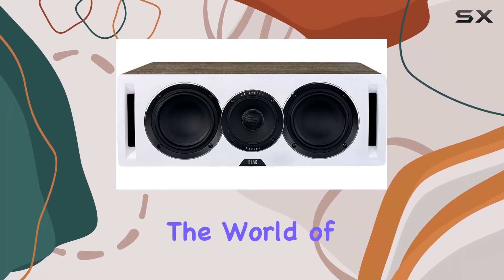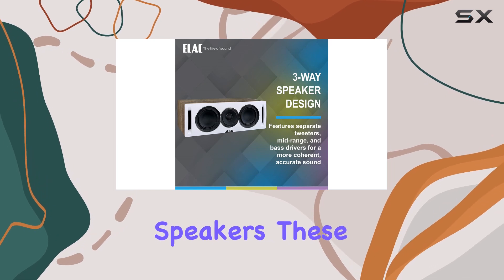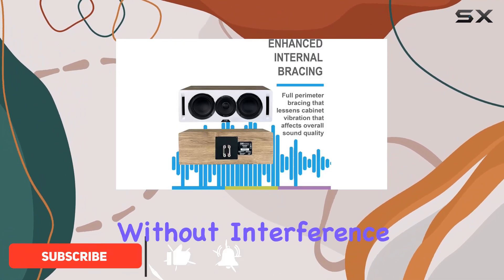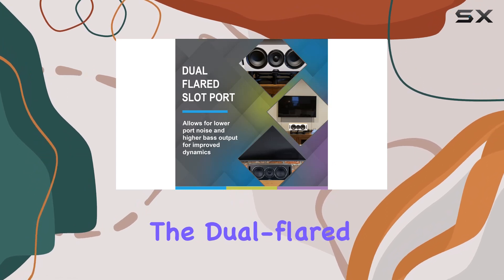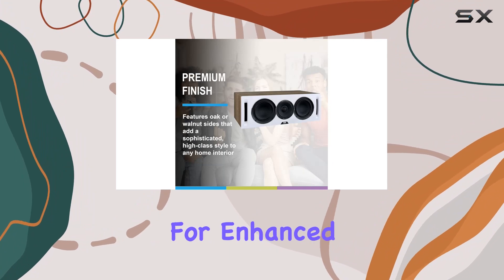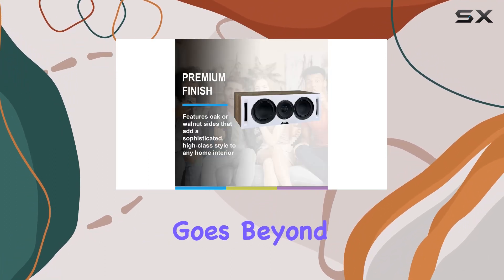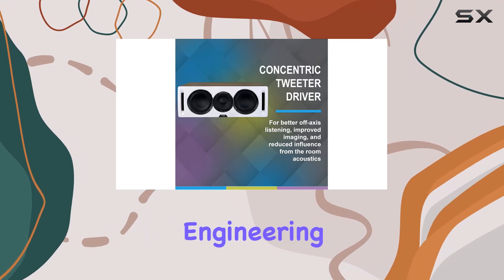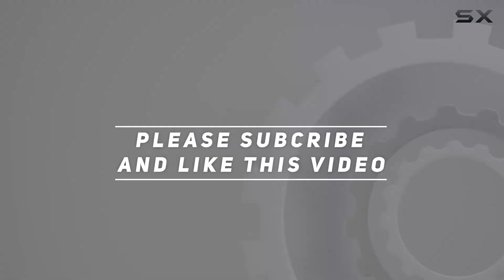reviewImmersive Sound Experience: ELAC Uni-Fi Reference 3-Way Tower Speakers Review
Immersive Sound Experience: ELAC Uni-Fi Reference 3-Way Tower Speakers Review

0:00 Intro
0:06 Review

Things that we mentioned in this video:
ELAC Uni-Fi Reference 3-Way : B09BG98N5X